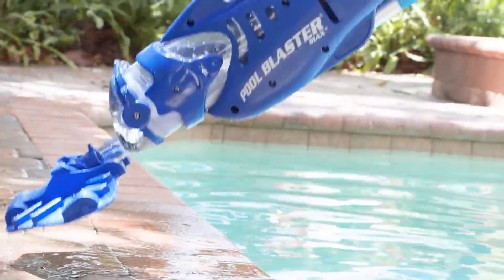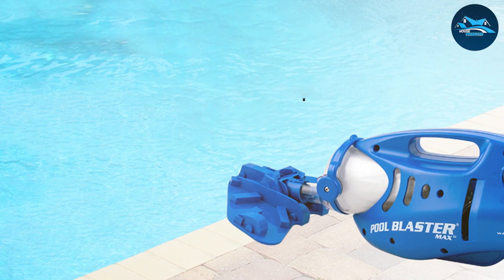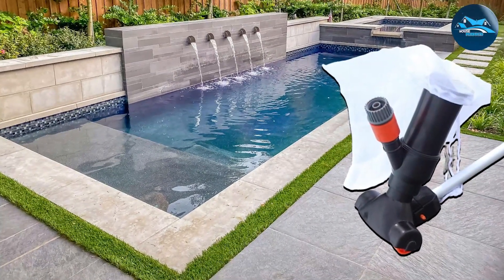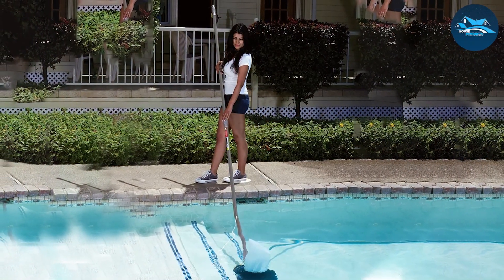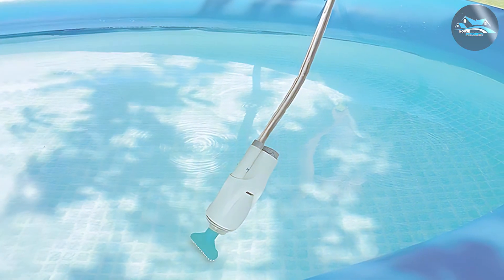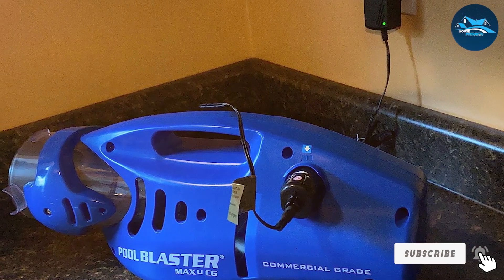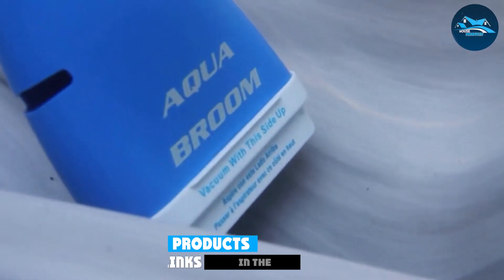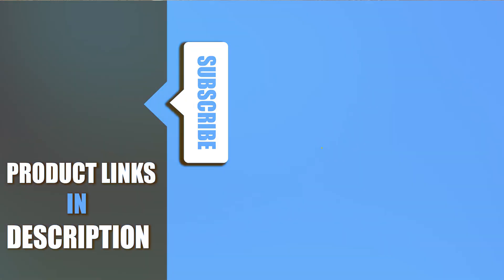Clean Your Pool Like a Pro with These 7 Manual Vacuum Cleaners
Top 7 Best Manual Pool Vacuum Cleaners of 2024

1 Water Tech Pool Blaster Max Li Pool & Spa Cleaner

2 Robelle 189ROB Jet Vacuum for Swimming Pools

3 Poolmaster 28316 Premier Swimming Pool Leaf Vacuum

4 Kokido Telsa 5 Rechargeable 3-Piece Swimming Pool and Spa Vacuum

5 Water Tech Pool Blaster Max CG Cordless Pool-Cleaner

6 Intex Handheld Rechargeable Vacuum

7 Water Tech Pool Blaster Aqua Broom Cordless Pool Cleaner

What are the Manual Pool Vacuum Cleaners in 2024?

After watching this video you will know which are the best budget, top selling and top rated Manual Pool Vacuum Cleaner on the market today.

If you choose from this list you can be sure that you buy one of the best Manual Pool Vacuum Cleaners available today.